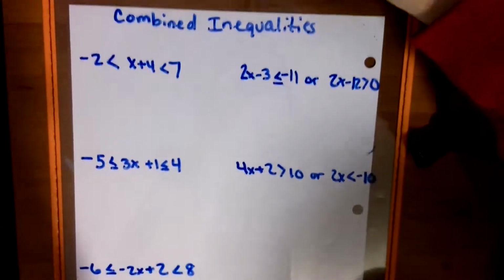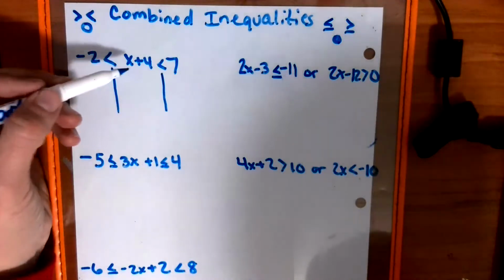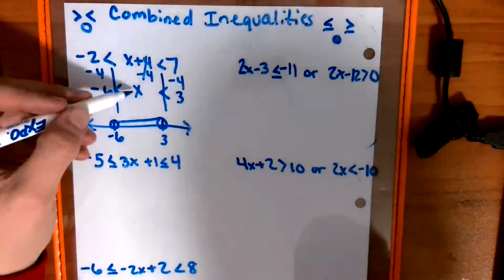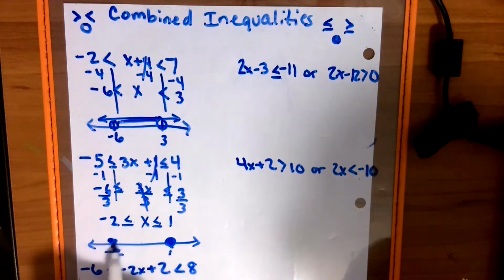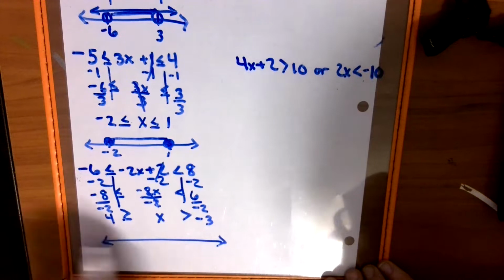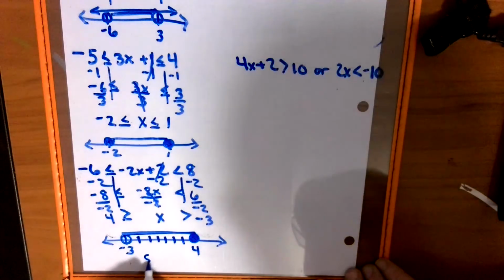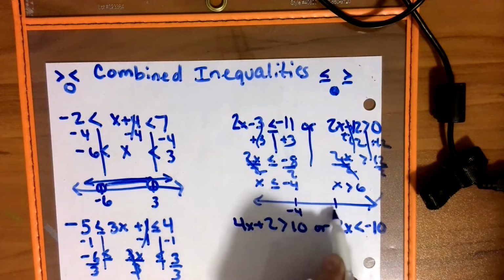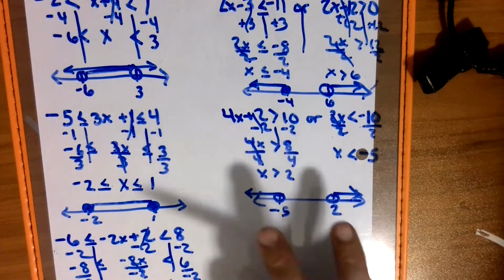Combined inequalities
Solving and graphing combined inequalities.